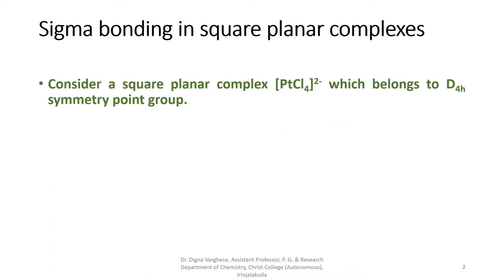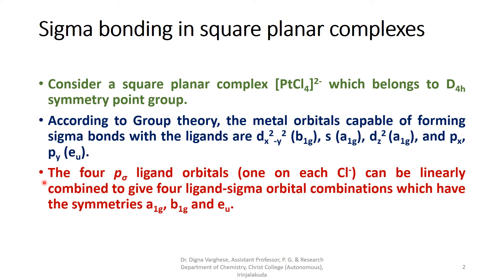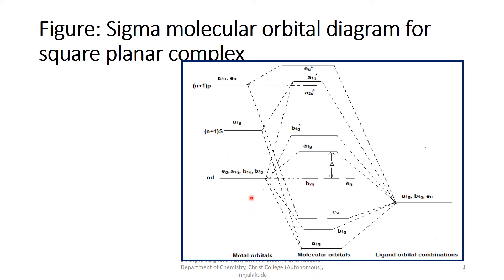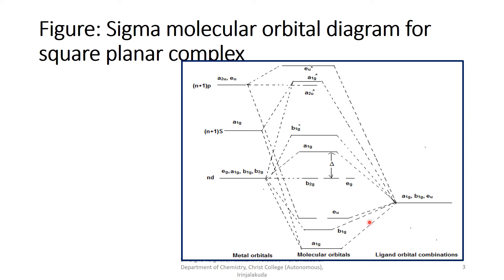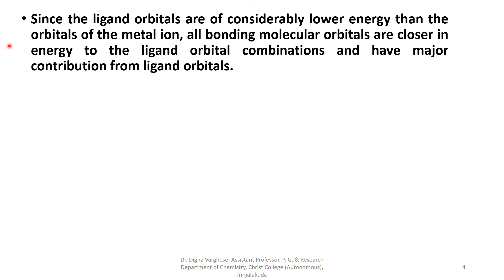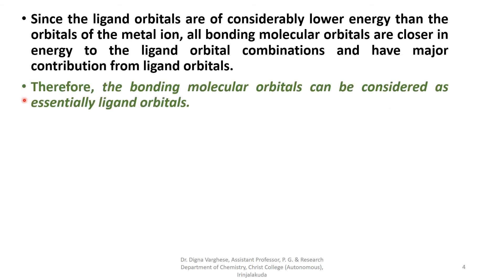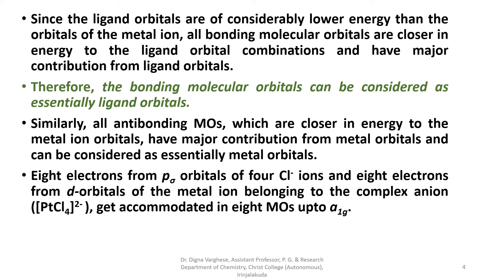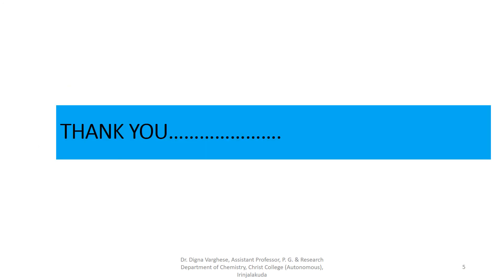MOLECULAR ORBITAL DIAGRAM FOR SQUARE PLANAR COMPLEXES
hello
this video class explains MOLECULAR ORBITAL DIAGRAM FOR SQUARE PLANAR COMPLEXES